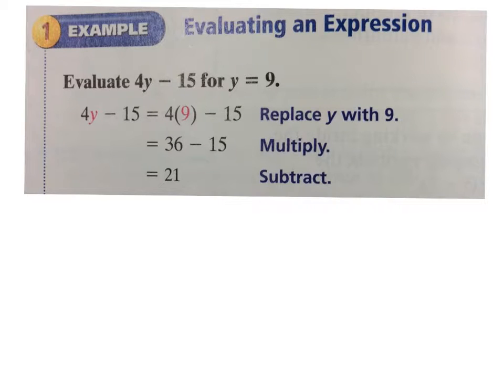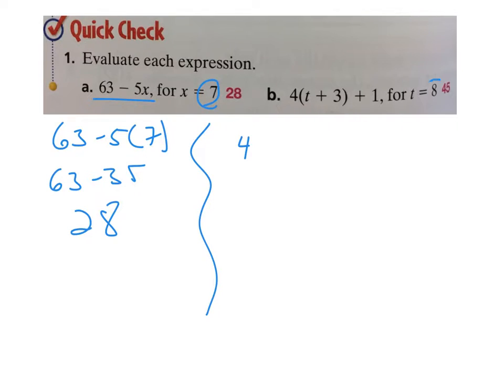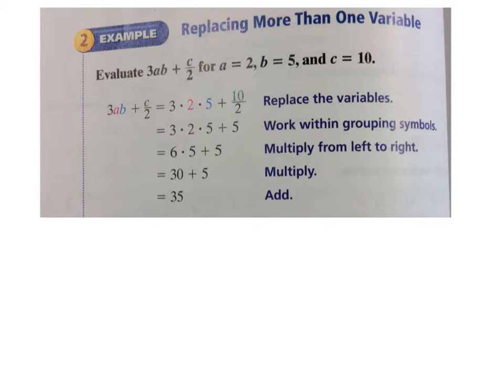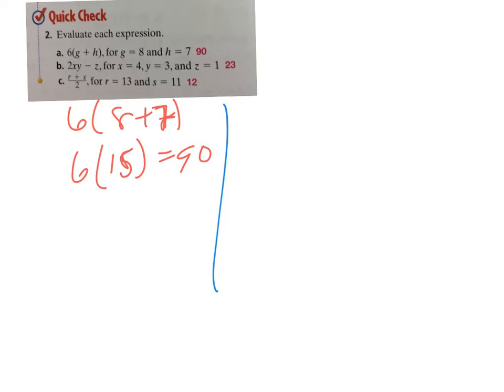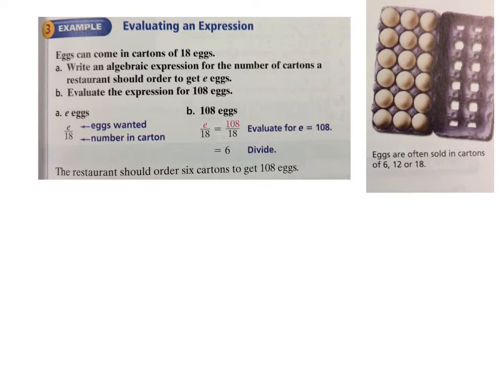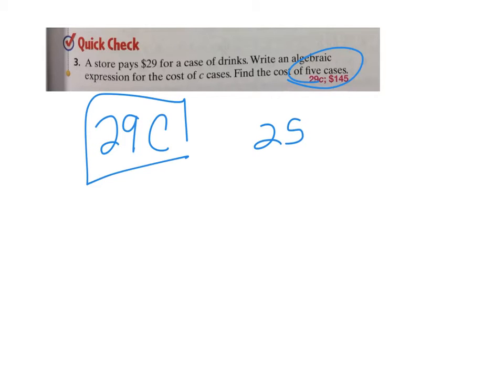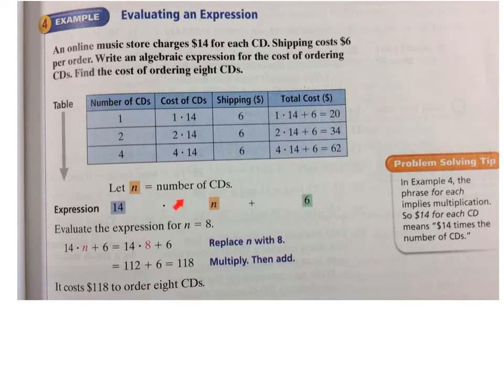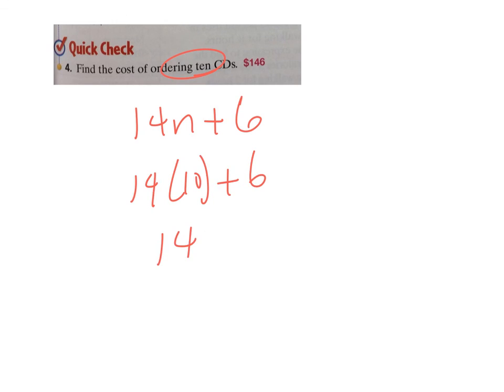pa 1-3 examples